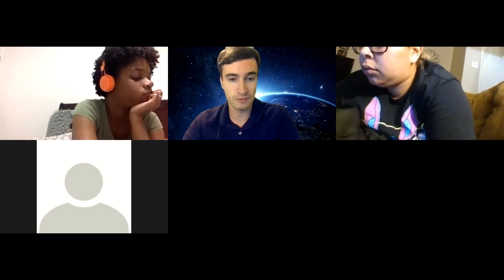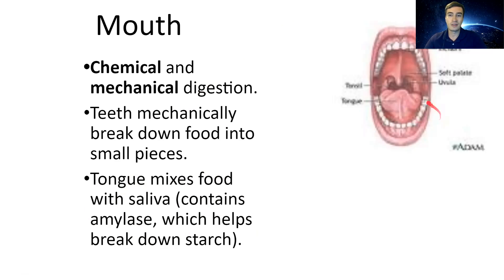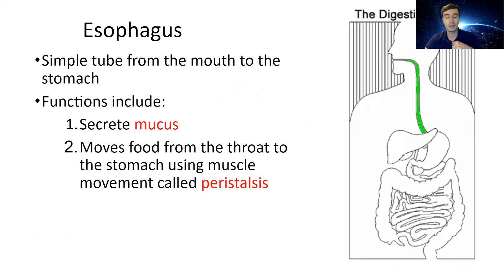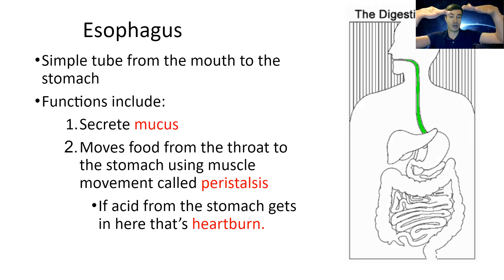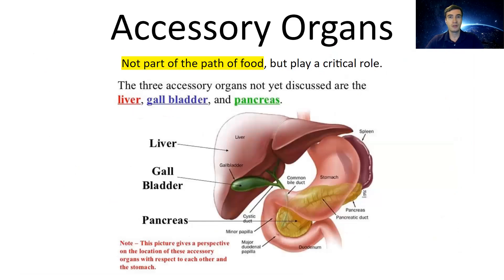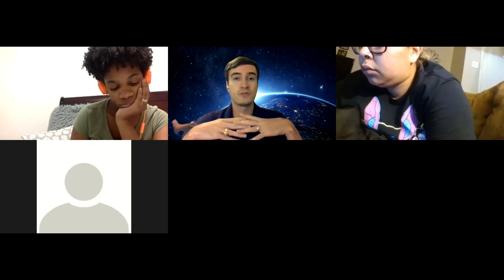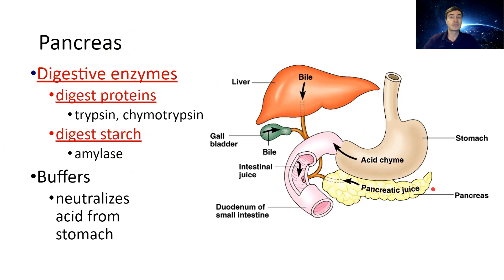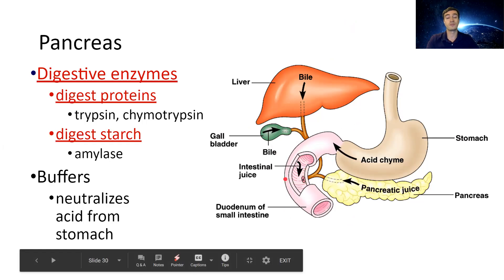9/8 A&P Notes: The Digestive System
Zoom recording from Tuesday 9/8